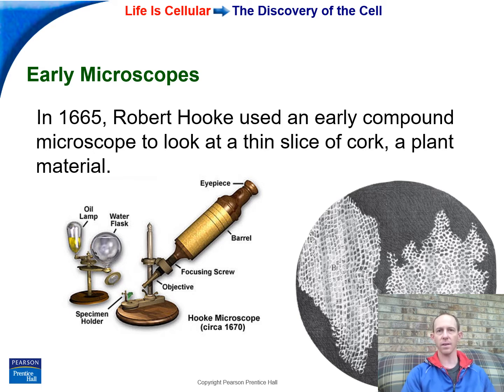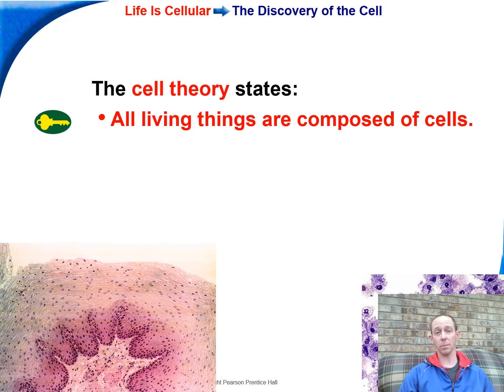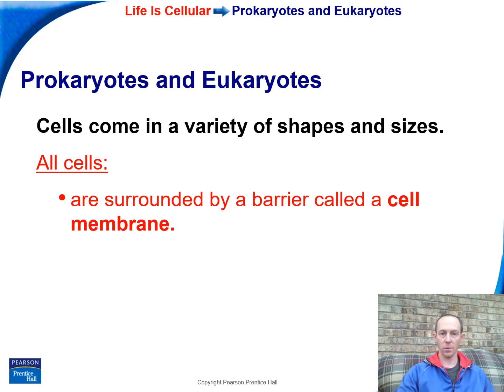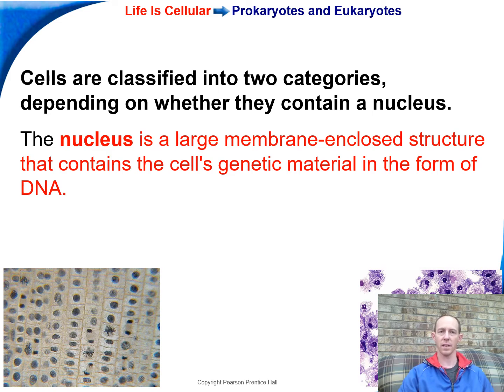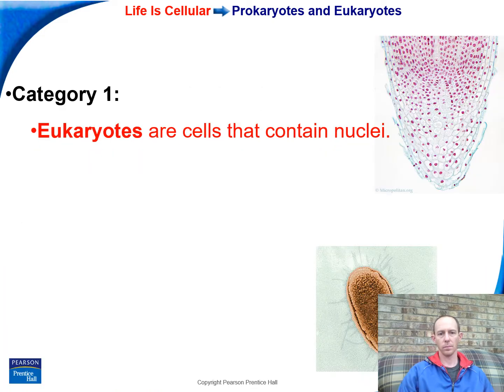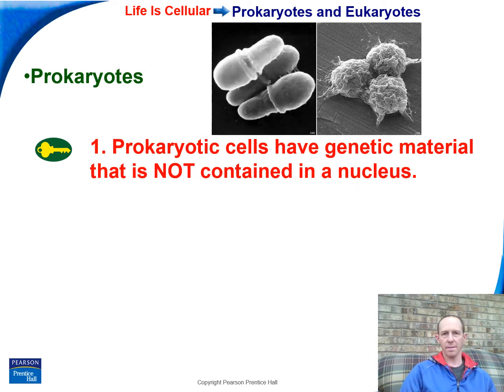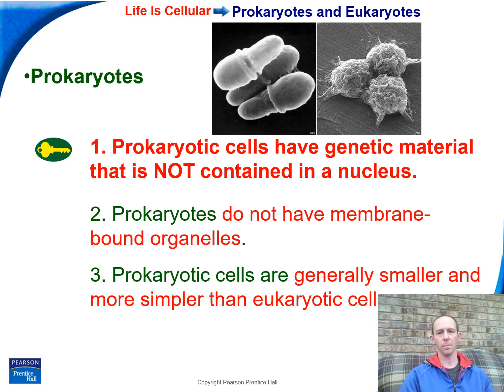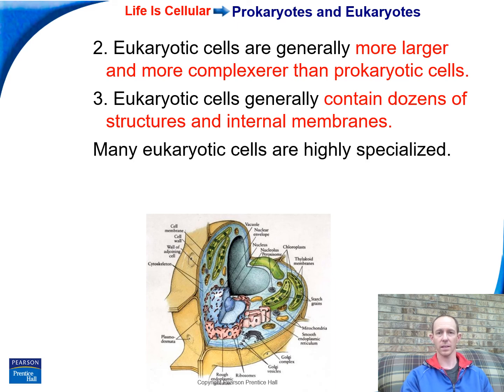Intro to Cells Lecture video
Take notes on this intro to cells and then take the exit ticket.